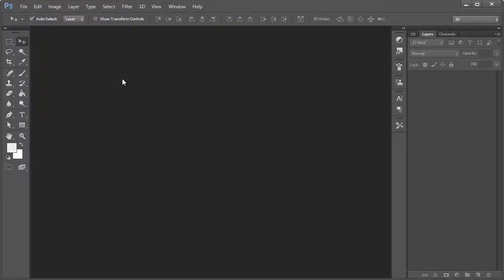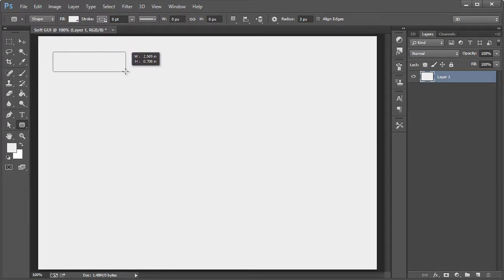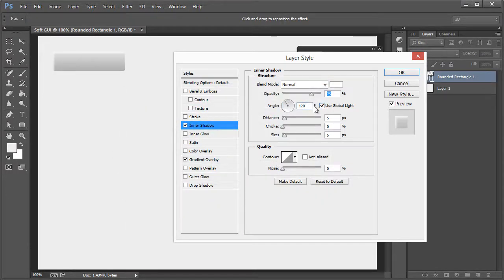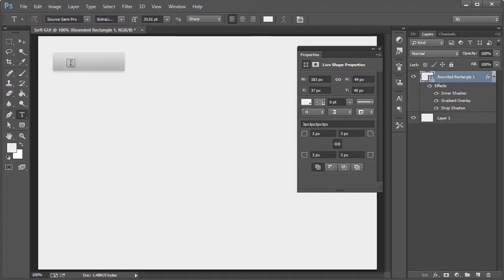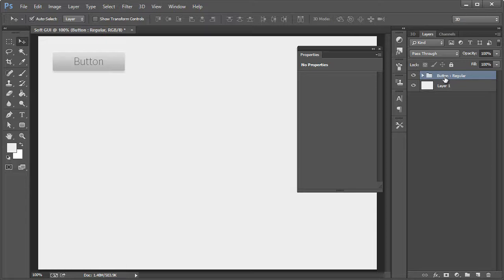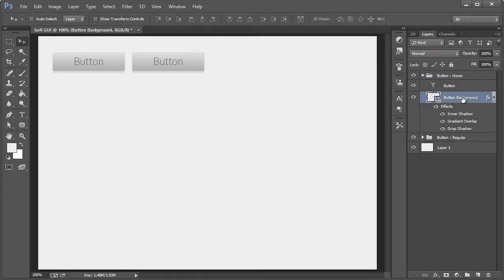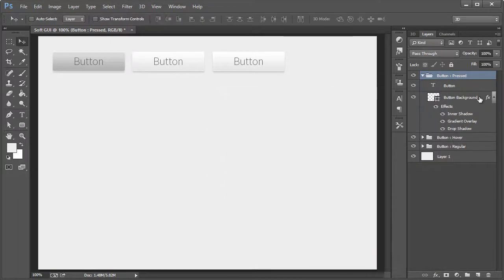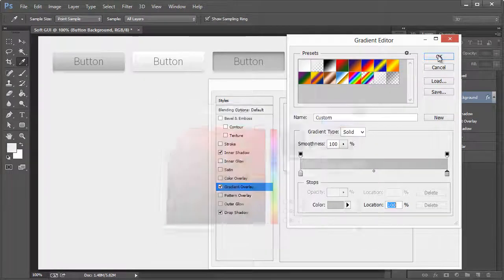Designing GUI Kits for Mobile & Web Apps: Button Design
Lesson 2 of 18, a Tuts+ course on Designing GUI Kits for Mobile & Web Apps taught by Gary Simon. Become a Tuts+ member to get access to hundreds of new courses and eBooks!